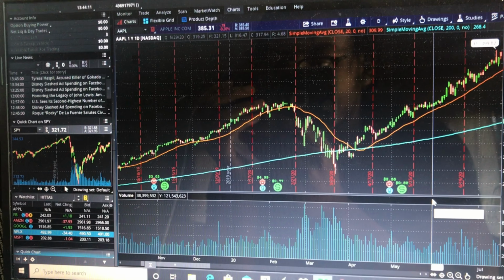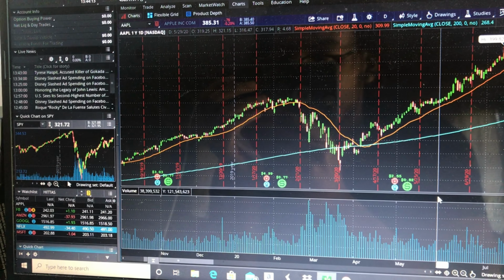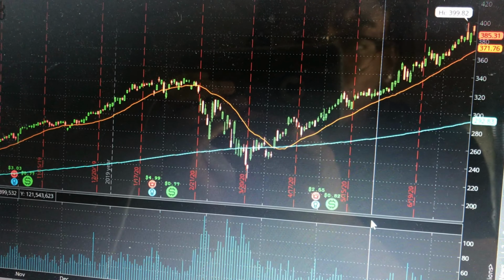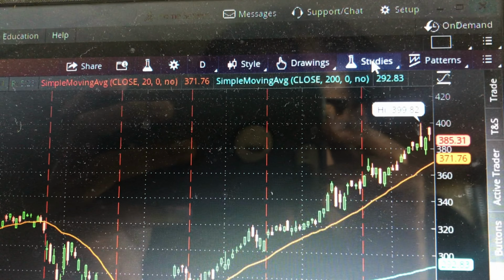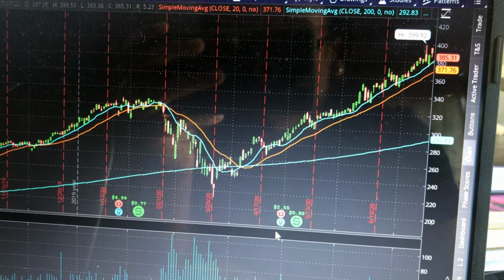MAKE MONEY IN STOCKS WITH THIS!!!